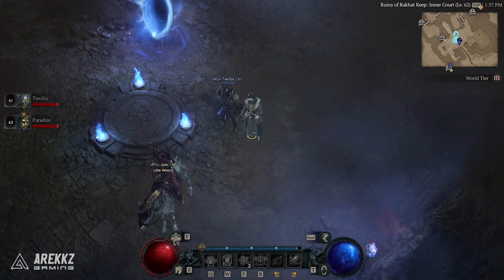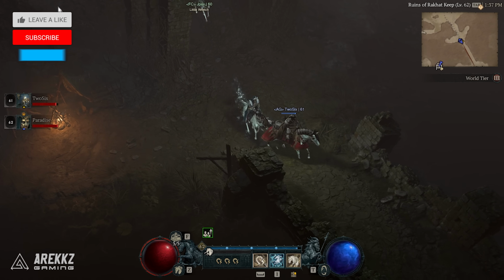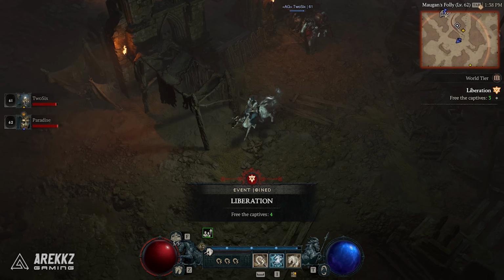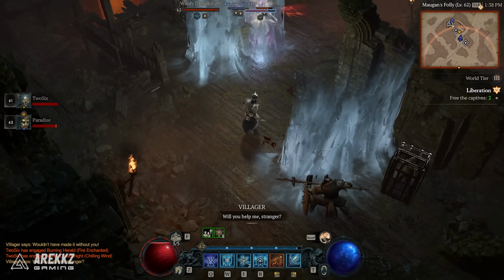Diablo 4 New Best Legendary & XP Farm - Fast Levelling, Unique, Ancestral & Sacred! Obols & Gold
Looking for the BEST levelling XP farm in Diablo 4 for scared, unique, and ancestral legendary gear and gold? Look no further! In this video, I'll show you the best levelling XP farm in Diablo 4 for scared, unique, and ancestral legendary gear and gold.

If you're looking for the best way to level up your characters in Diablo 4, then this is the video for you! I'll show you the best levelling XP farm in Diablo 4 for scared, unique, and ancestral legendary gear and gold, and how to make the most of it to get the gear you want as quickly as possible. From here, you can level up your characters to level 60 in no time at all!